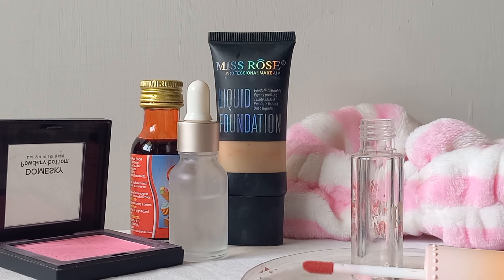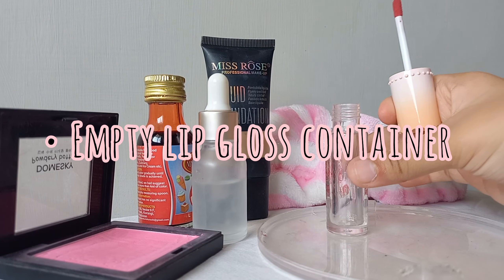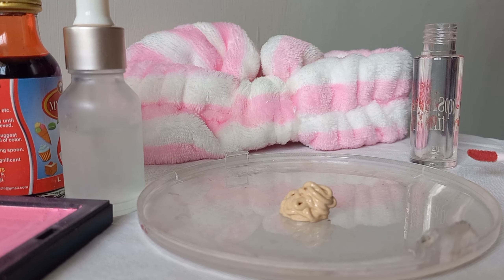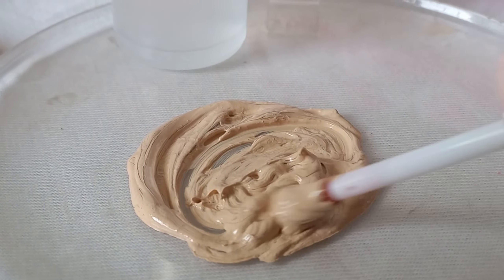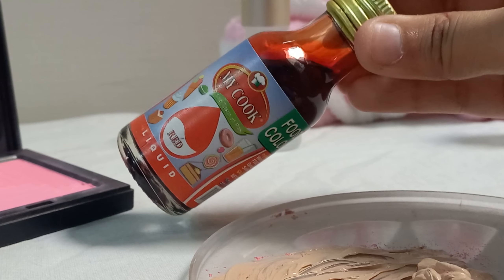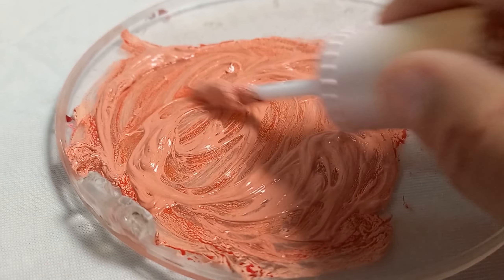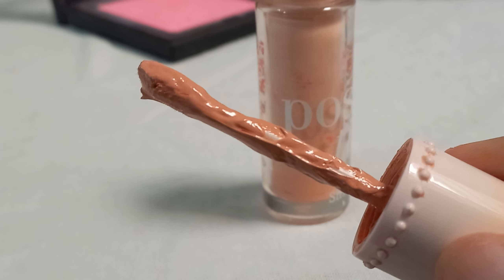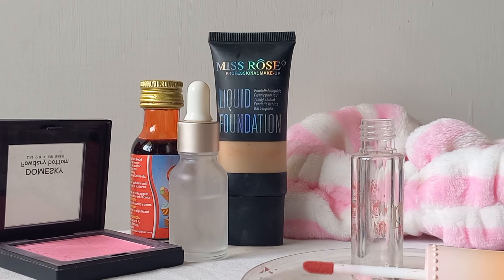DIY Liquid Blush🩷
how to make liquid blush at home
liquid blush diy
how to use liquid blush
liquid blush at home
how to make diy liquid blush
diy makeup products
how to make diy blush
diy lip and cheek tint
diy blush on
diy cream blush
how to make cream blush
how to use cream blush
cream blush
liquid blush

Watch other videos too 🫶🏻

khadeejaaaa_